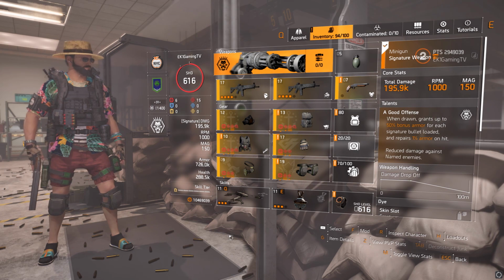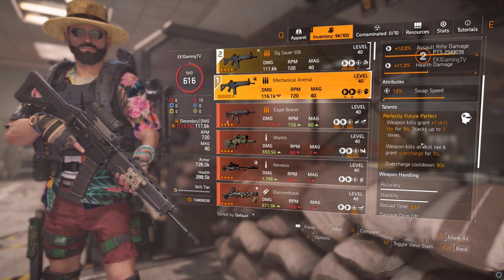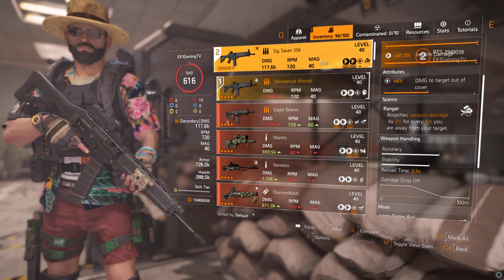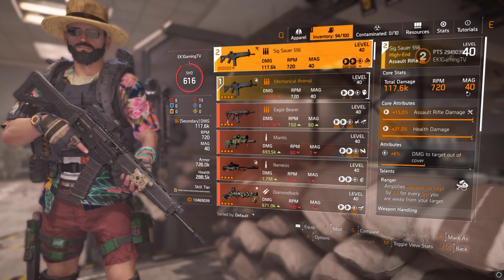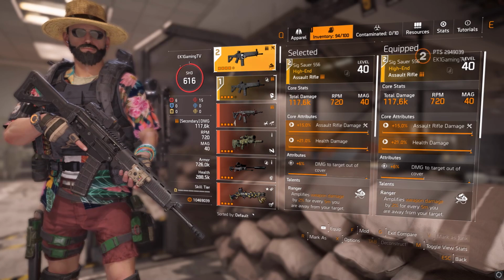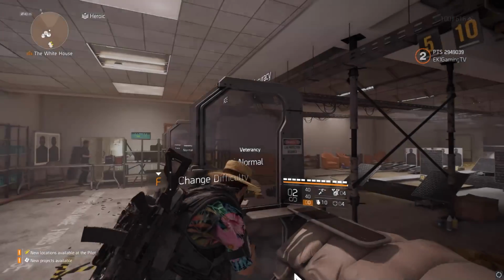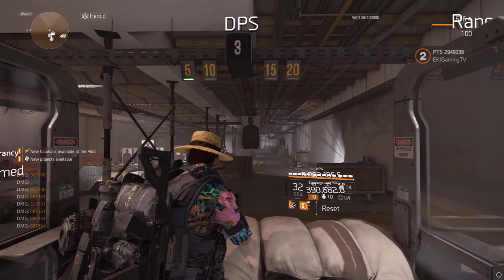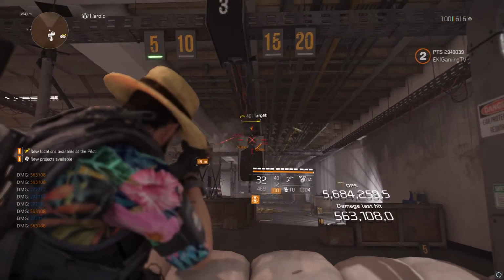THE DIVISION 2 - NEW AR META?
✔️ ASUS VG278QR 27" Monitor
✔️ CyberpowerPC Wyvern Gaming PC
✔️ Corsair Ironclaw Wireless RGB Mouse
✔️ Logitech G213 Prodigy Gaming Keyboard
✔️ LED RGB Gaming Mouse Pad
✔️ PS4 Controller Charger and Holder
✔️ Blue Yeti Microphone
✔️ ASTRO Gaming A20 Wireless Headset
✔️ Sony PlayStation 4 Pro 1TB Console

While The Division was working to secure Washington, D.C., a familiar shadow fell over the streets of New York. Aaron Keener - one of The Division's original antagonists, as well as the first Division Agent to go rogue - has brought the factions of New York City under his control, and used them to conquer Lower Manhattan.

With other rogue Agents and a lethal new viral strain at his command, Keener is poised to eradicate what little has been rebuilt since the catastrophic Black Friday pandemic. The battle to restore order continues, but now The Division has a new mission: Stop Keener at any cost.